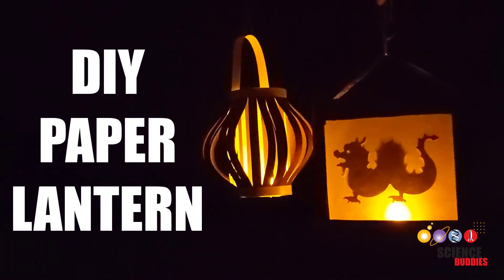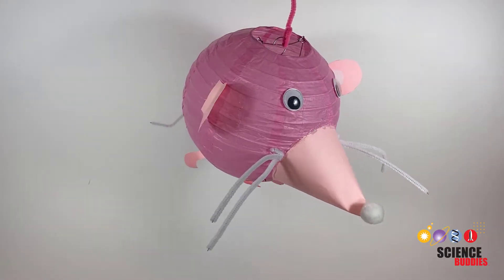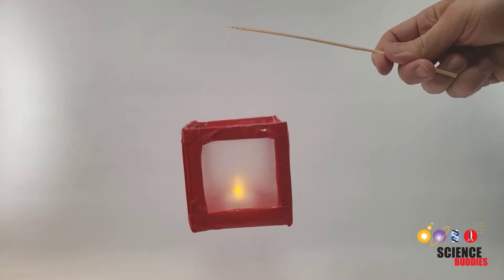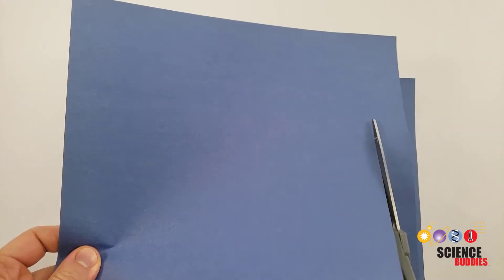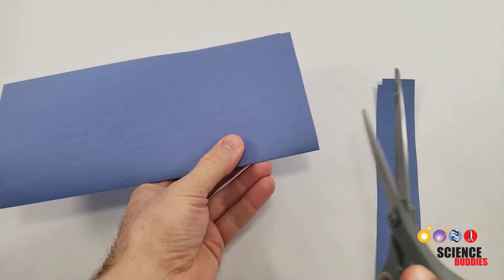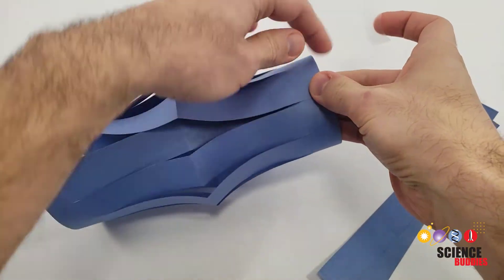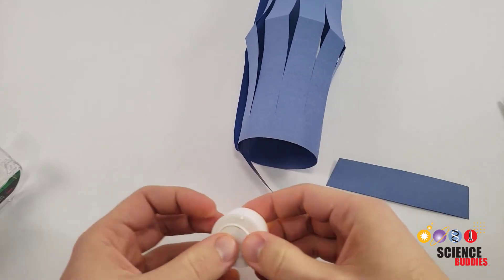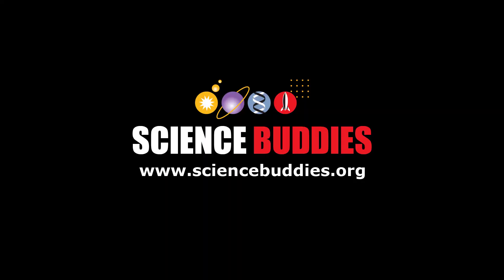Make a Paper Lantern STEM Activity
Follow the tips in this video to turn paper lantern making into a fun engineering activity! Start with our basic paper lantern instructions, or dive into designing, building, and testing your dream paper lantern.  You can light your lantern with battery-operated tea lights or follow our written instructions to build an automatic circuit for your lantern.

Science Buddies also hosts a library of instructions for over 1,500 other hands-on science projects, lesson plans, and fun activities for K-12 parents, students, and teachers! to learn more.

Contents of this video
00:00 - Introduction
00:11 - Paper Lantern Design Choices
00:55 - Basic Paper Lantern Building Instructions
02:20 - Paper Lantern Examples